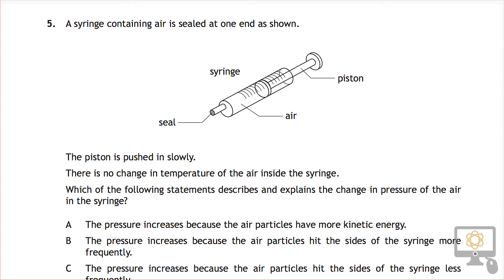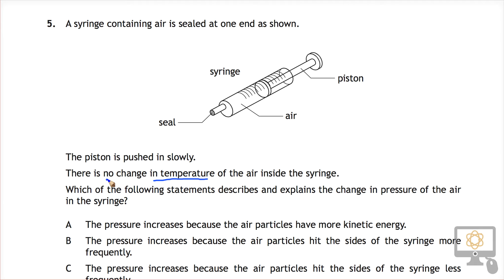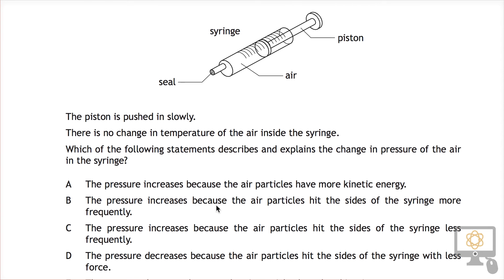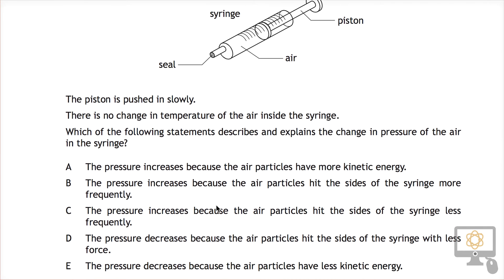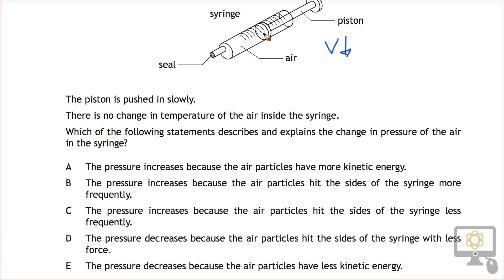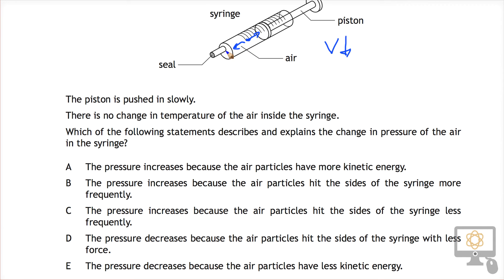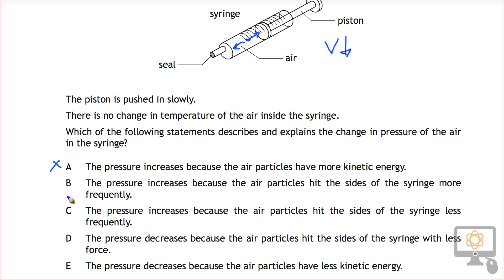Q5 MC 2015 Nat 5 Physics Paper